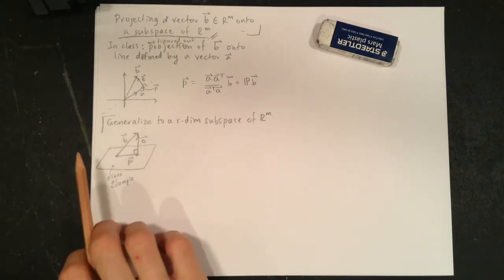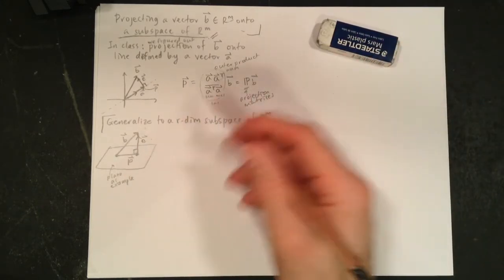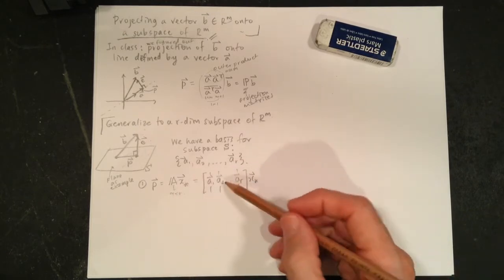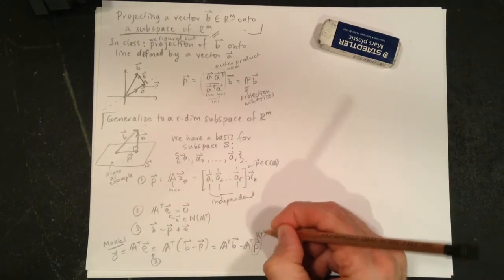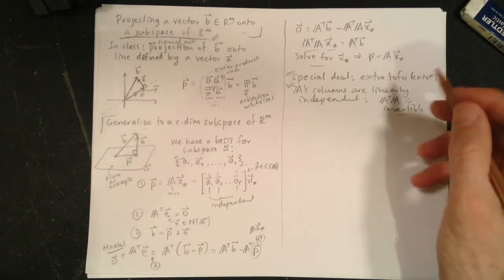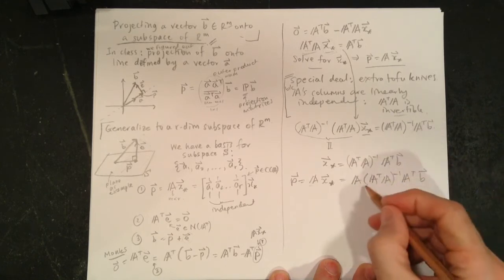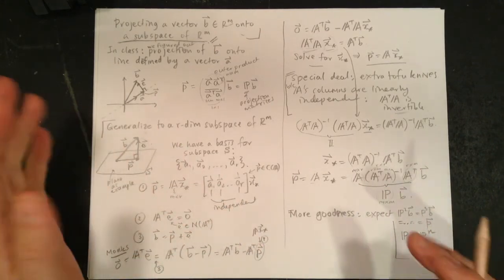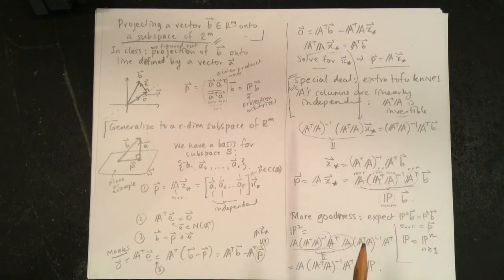Let's project a vector onto a subspace.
It's all about the Ax=b.

We expand our powers by connecting projecting vectors onto subspaces with Ax=b and find an excellent projection matrix P.